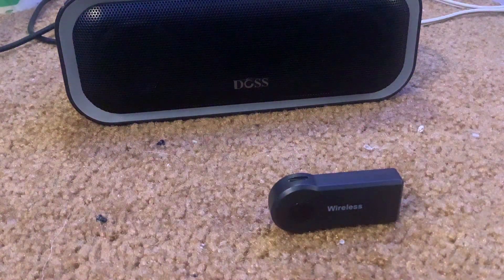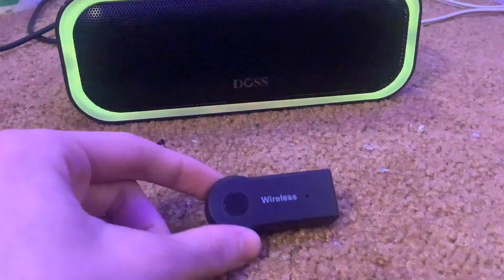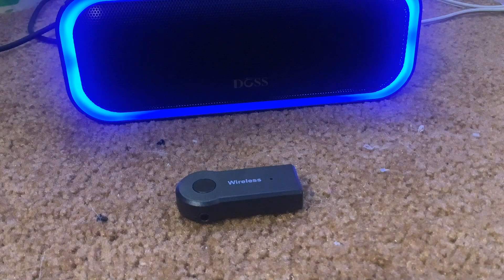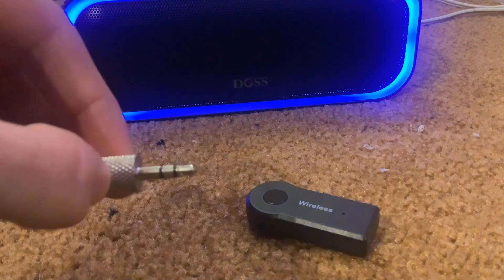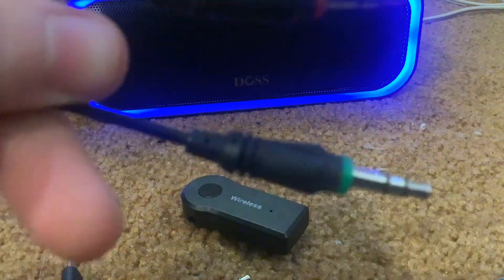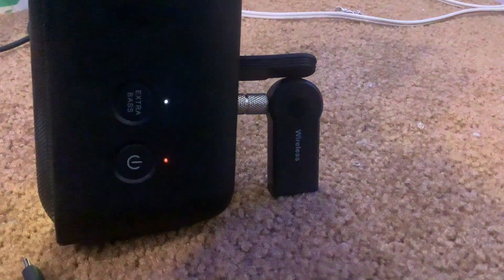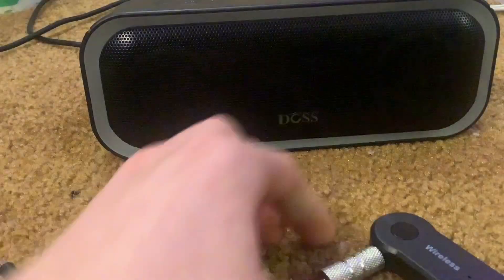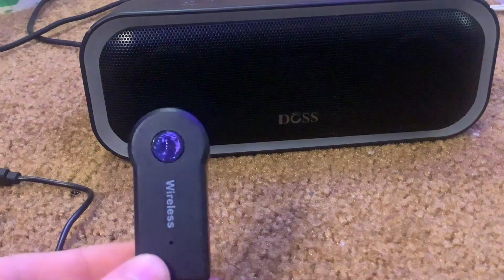Review of a $4.69 bluetooth adapter off ebay